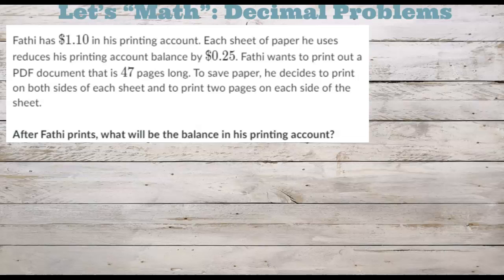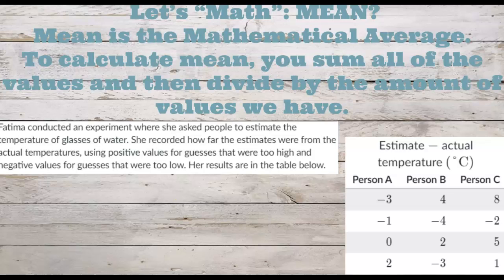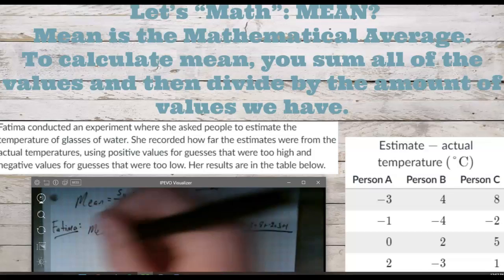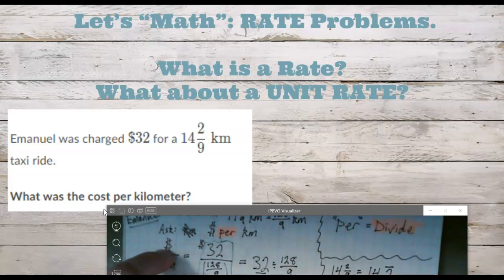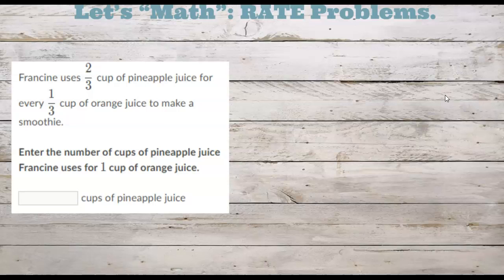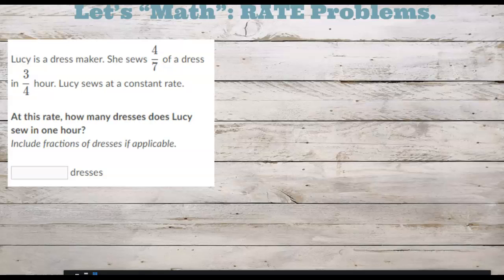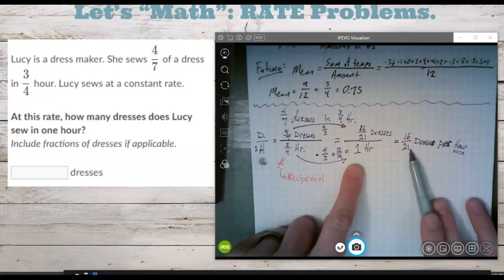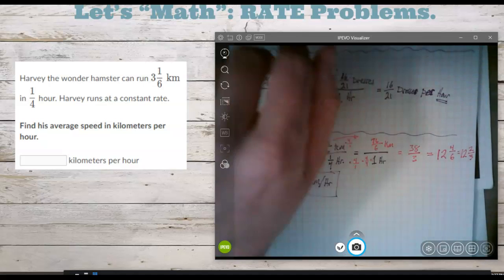Math 7 12.3.20 - Mean, Rates (with fractions) and Unit Rates